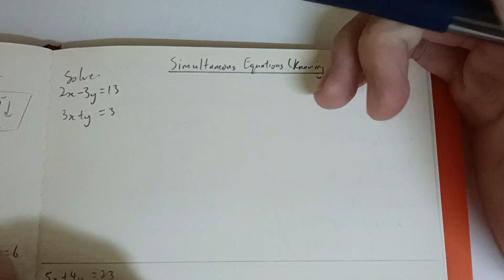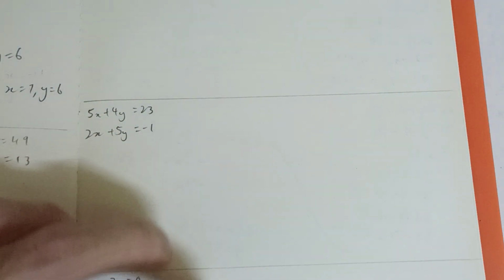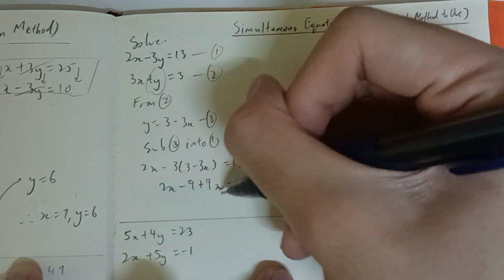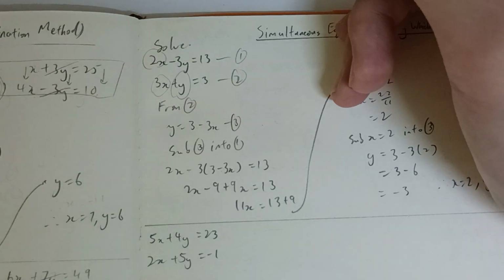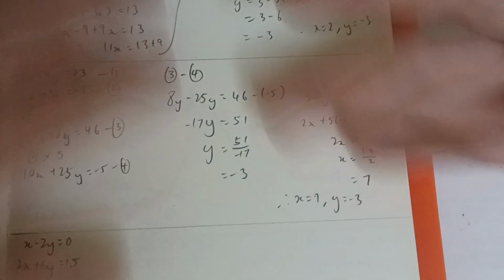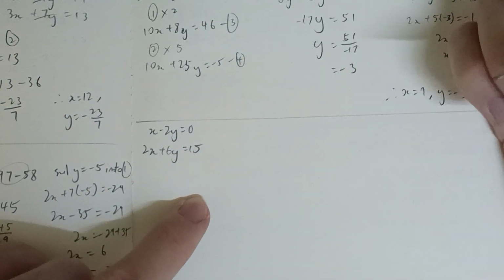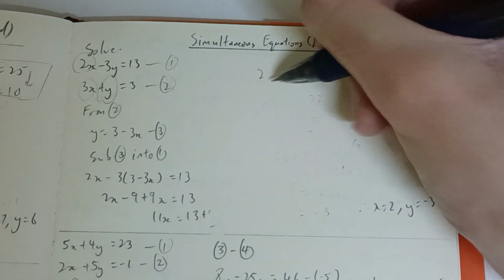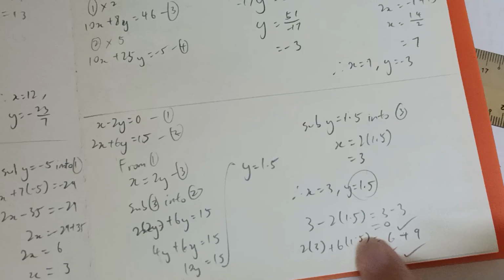Y9_4.2 Solving Simultaneous Equations (Knowing Which Method to Use) | IGCSE Year 9 Mathematics